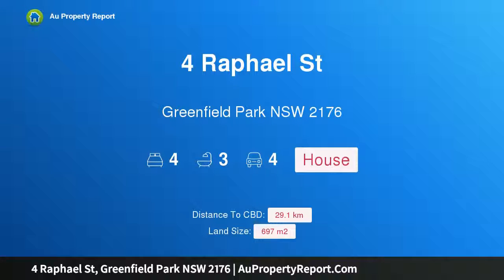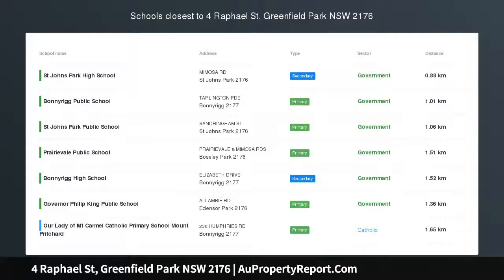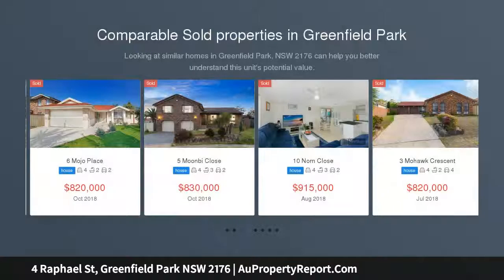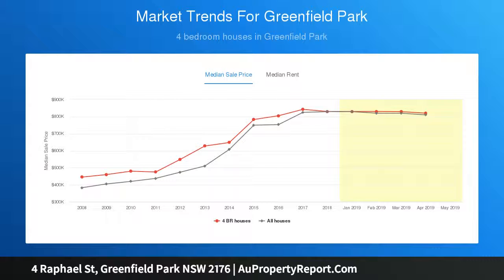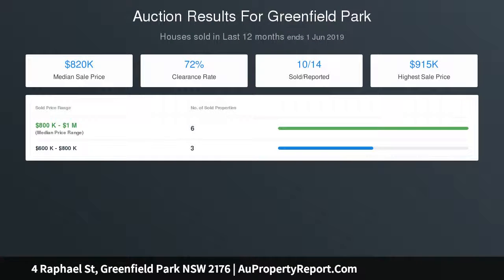4 Raphael St, Greenfield Park NSW 2176 | AuPropertyReport.Com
4 Raphael St, Greenfield Park NSW 2176
Property Type: house
Bedrooms: 4
Bathrooms: 4
Car Space: 4
SINGLE LEVEL BRICK HOME ON 697SQM BLOCK